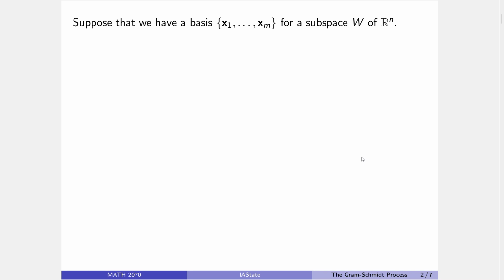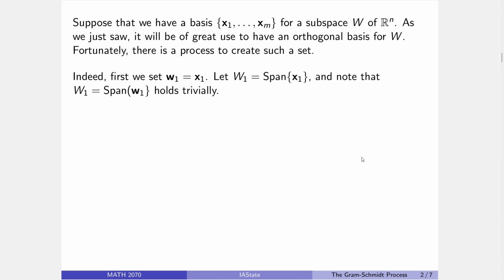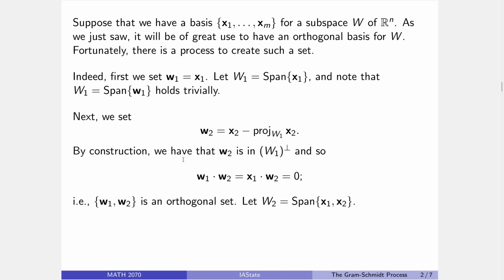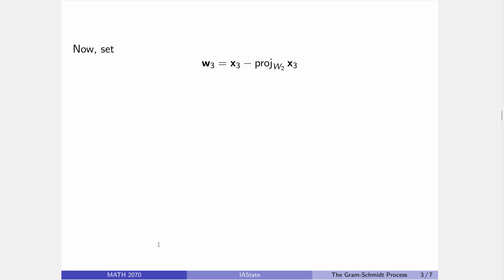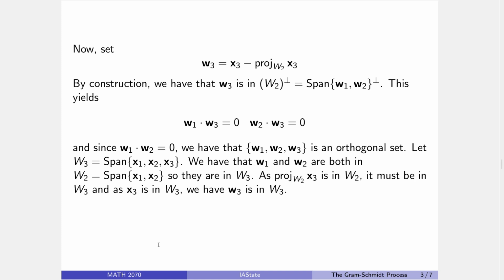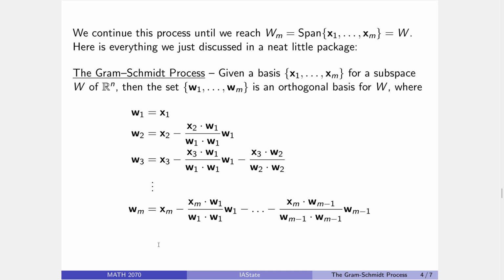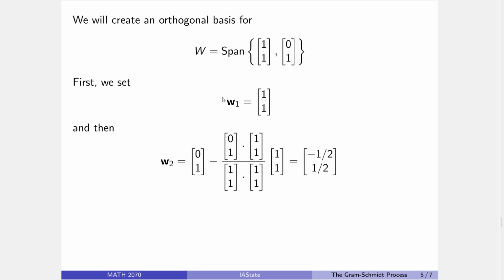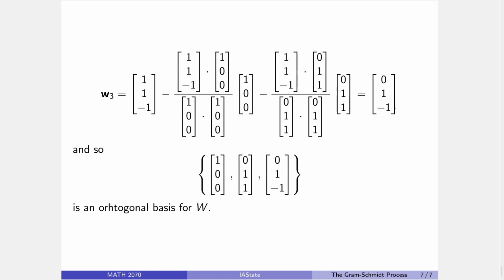MATH 2070 (Online) - The Gram Schmidt Process